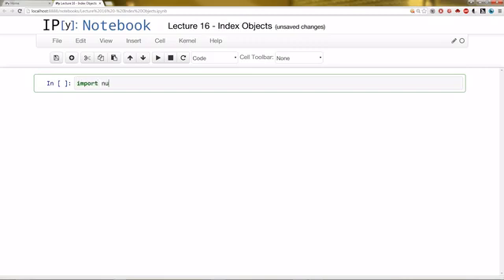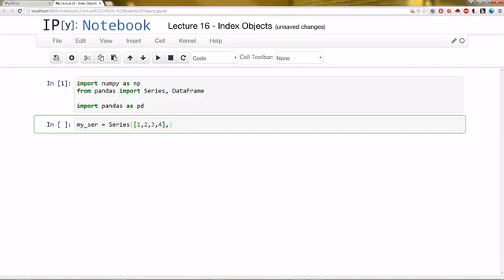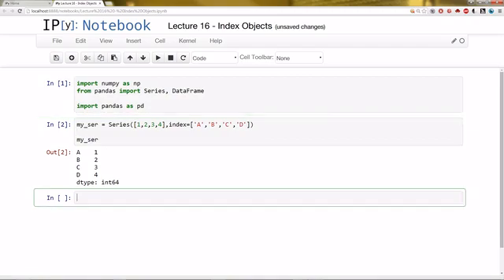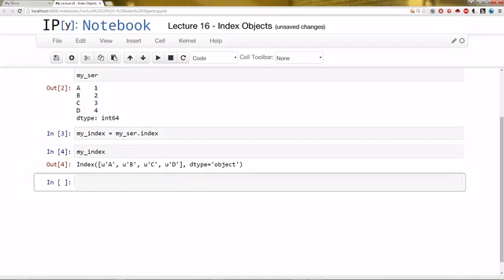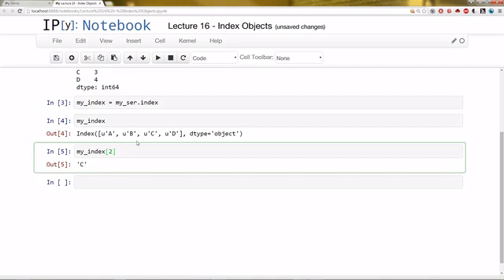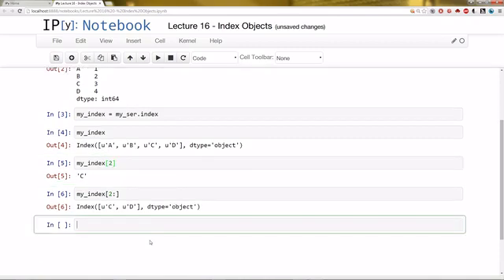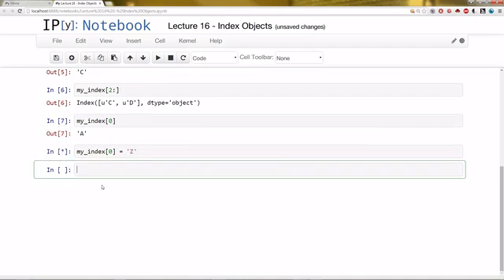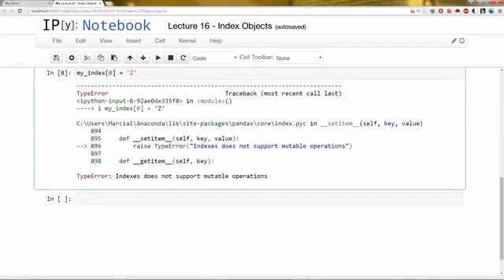010_Index objects